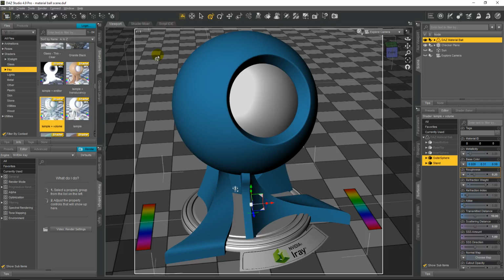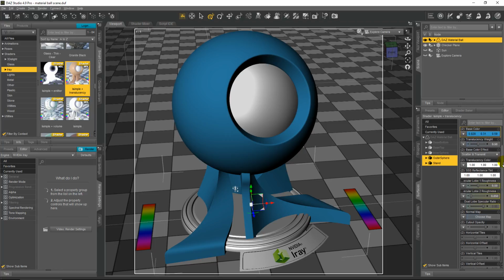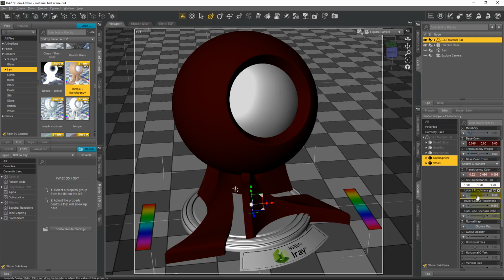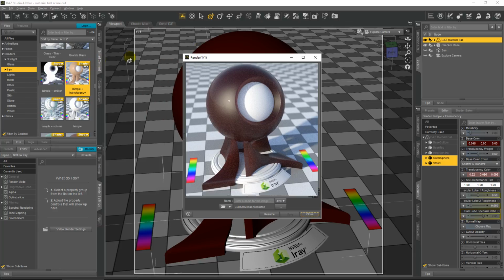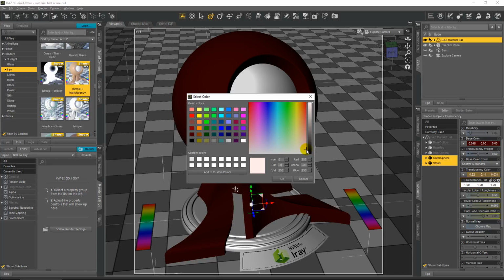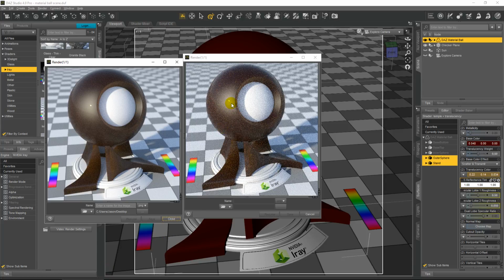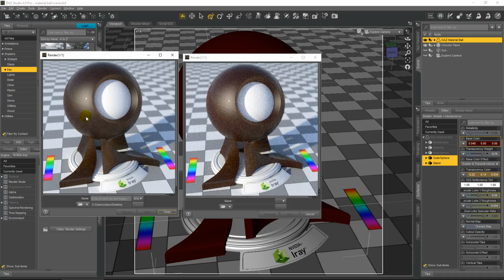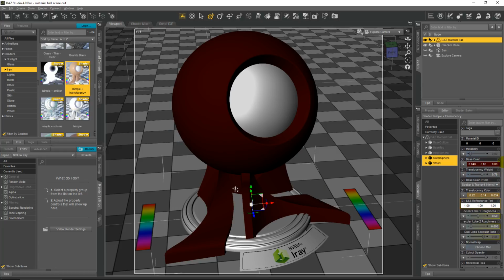Isimple Part 4: Isimple + transparency